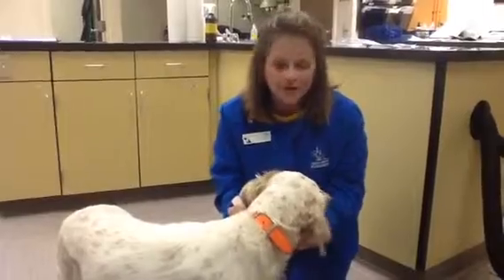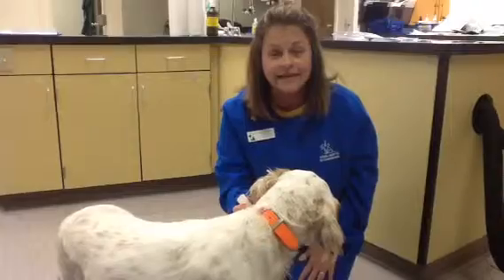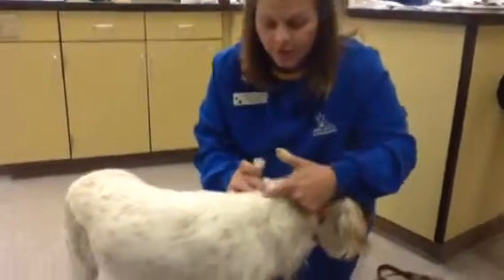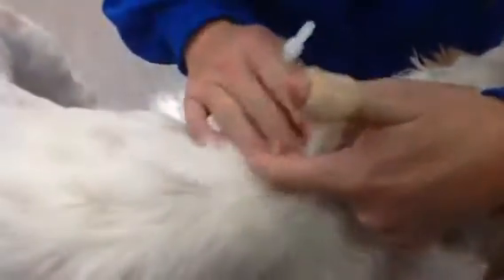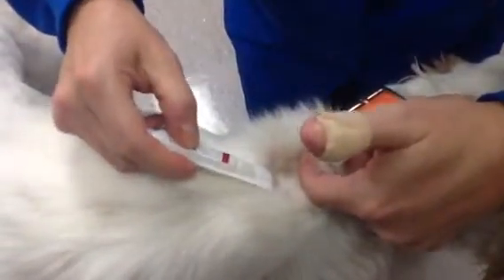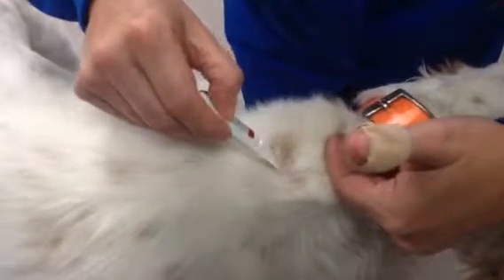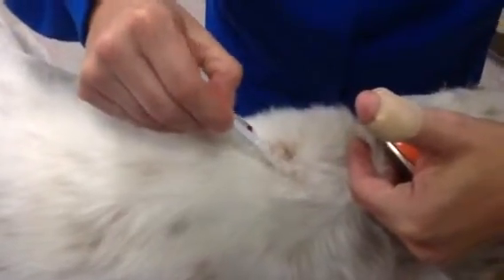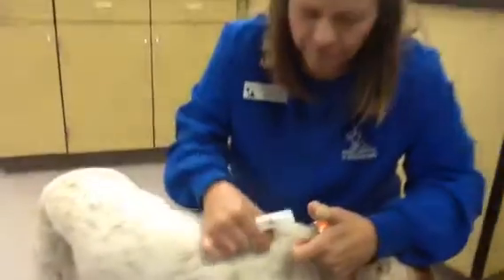Apply Flea and Tick Preventative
Julie shows you how to apply topical flea and tick preventative.